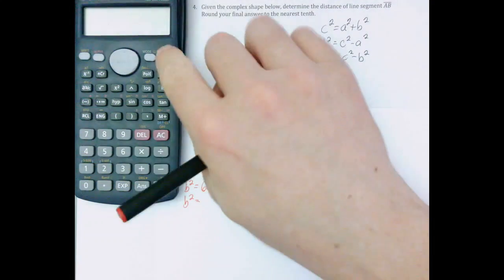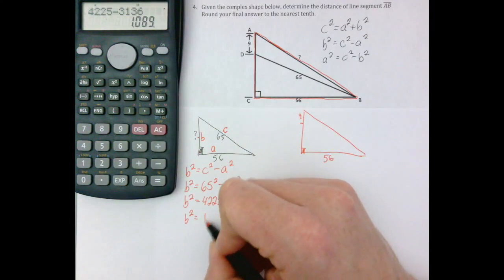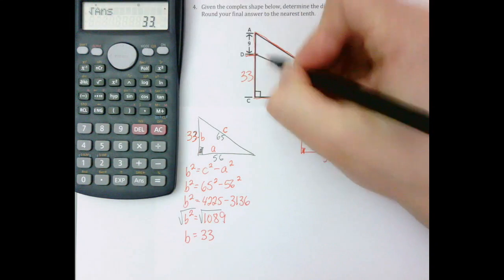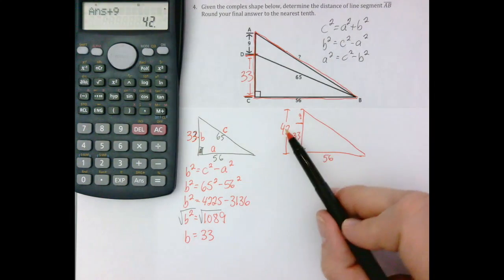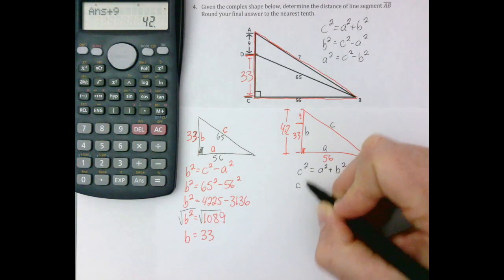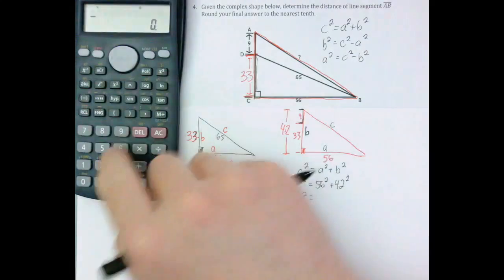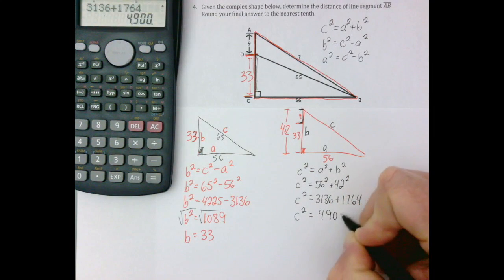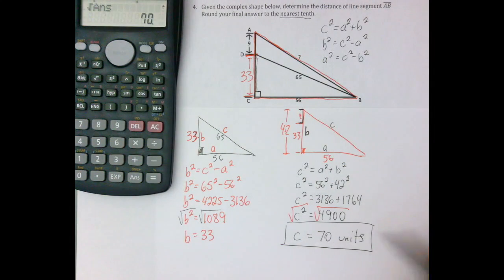PYTHAGORAS 4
This video is the solution to the fourth Pythagoras question in the Google quiz